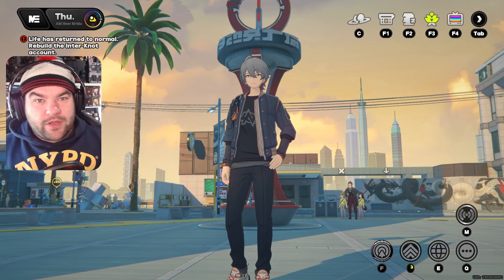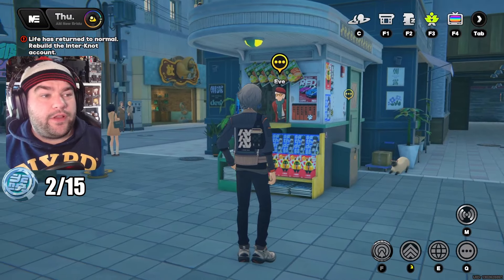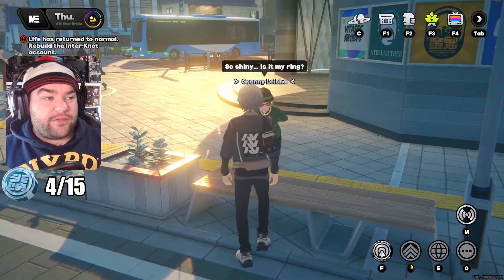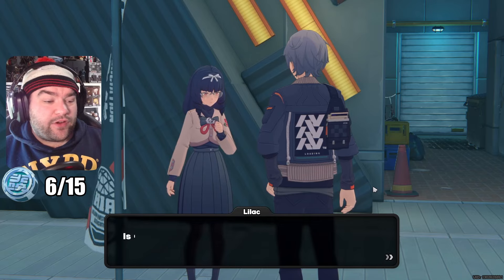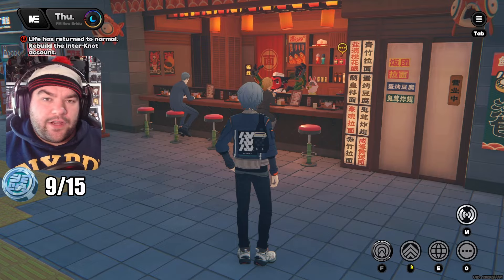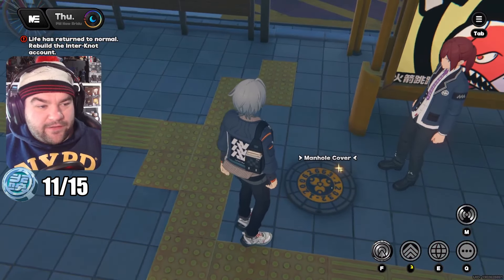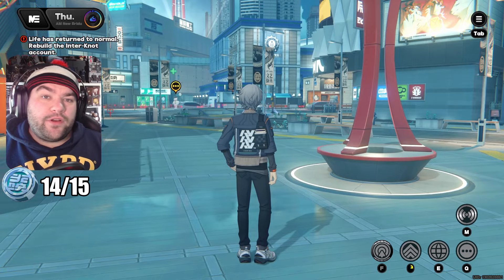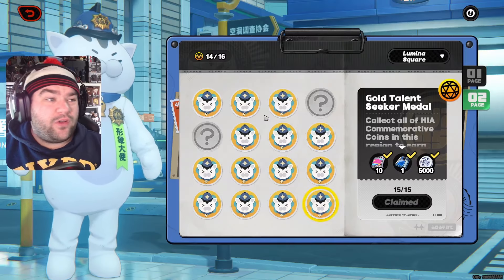Lumina Square HIA Coin Locations! | Zenless Zone Zero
Quick Guide for Coin Collectors on Lumina Square!

Port Elpis - Coming Soon!

Timestamps ⏰
0:00 - Intro
0:34 - Morning - Money tree 2.0
1:03 - Morning - Bicycle
1:23 - Morning - Money Laundering
2:06 - Morning - Life Lessons
2:40 - Afternoon - Caterpillar Ride
3:09 - Afternoon - Coin of Evil
3:42 - Afternoon - Pharmacy Coin
4:12 - Afternoon - New Old Coin
4:29 - Evening - Busker's Paradise
5:11 - Evening - Tire of Dastardlyness
5:31 - Evening - Manhole
5:46 - Evening - Social Battery
6:10 - Midnight - Casey's Old Hollow Case
6:42 - Midnight - Air Con-cern
7:09 - Midnight - High Iron Food
7:38 - Outro